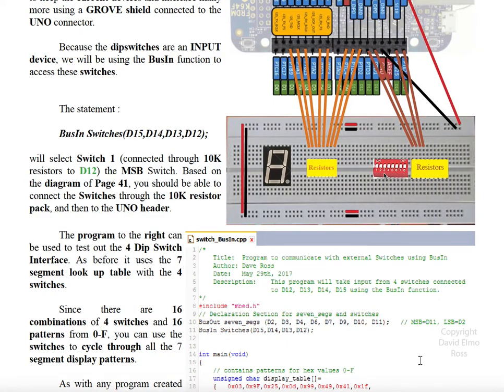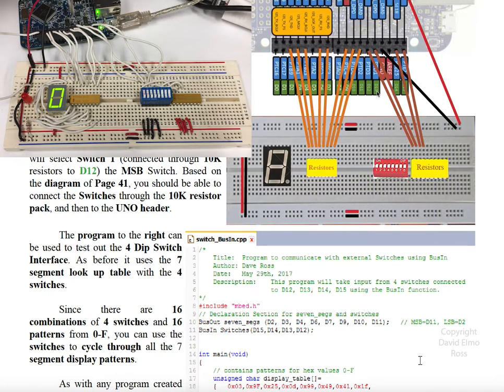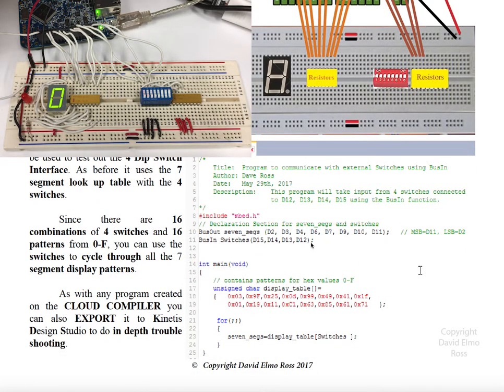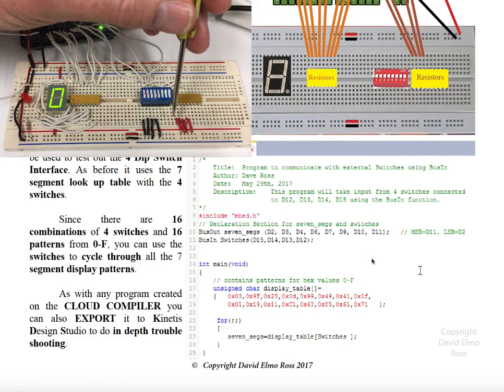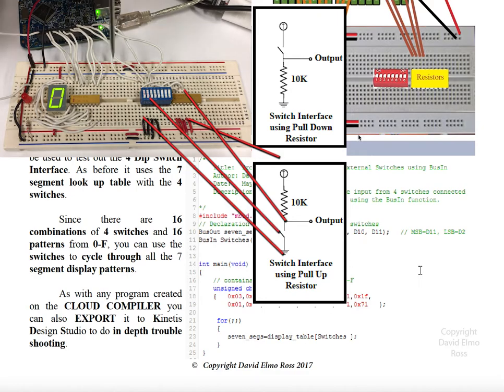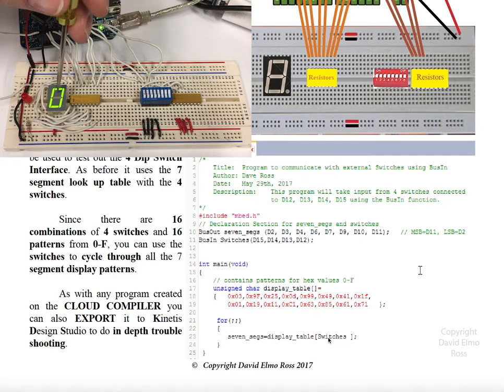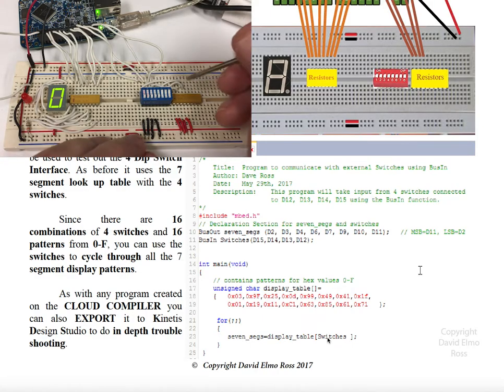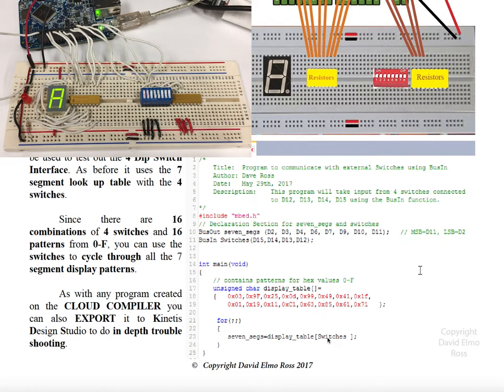busin switches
This video shows how to hook up switches and communicate with them using the BusIn function and then process this information and update the 7 segment display using the BusOut function.

Switch Connections:(0:00)
BusIn:(0:33)
BusOut:(0:55)
Switch Connections:(1:05)
Program Demo:(1:31)
Program Explained:(1:49)